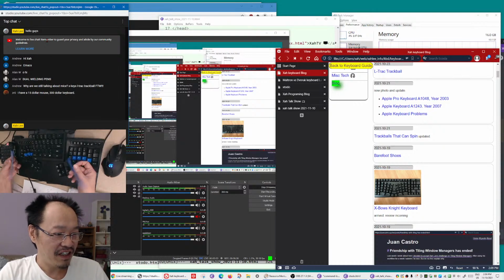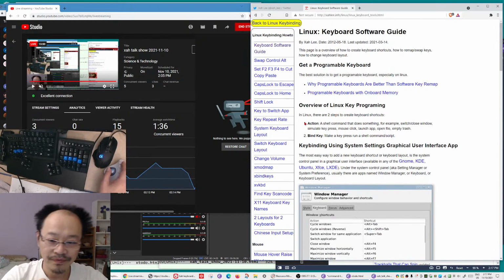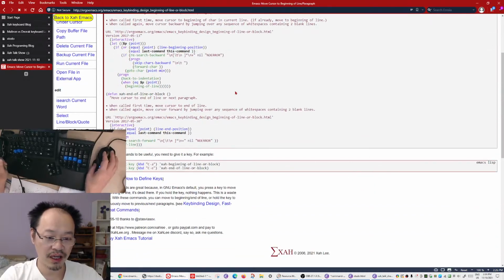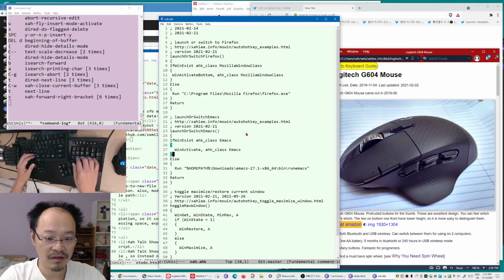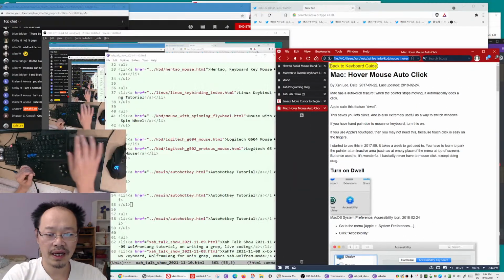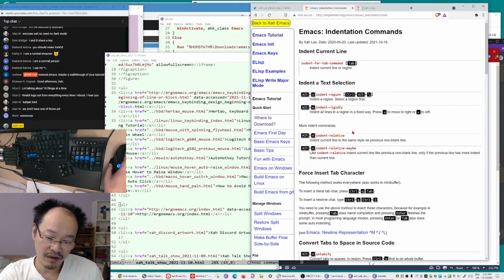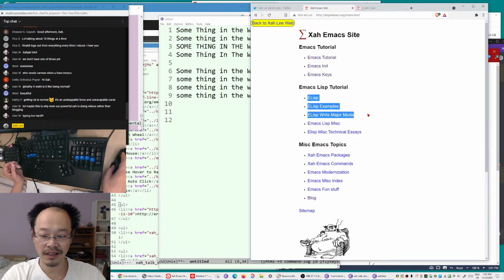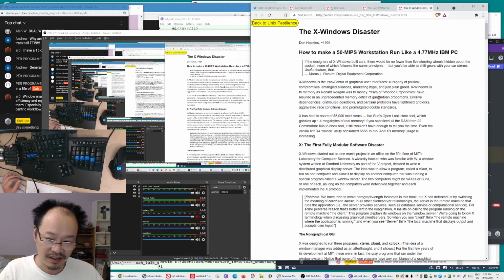Xah Talk Show 2021-11-10 Mouse Efficiency and Why Linux Tiling Window Manager Sucks, Wayland